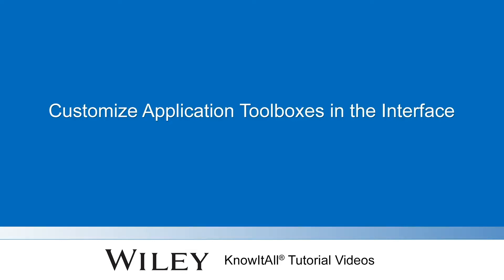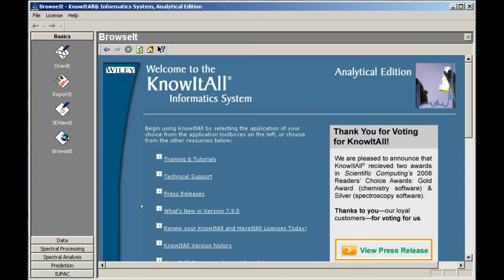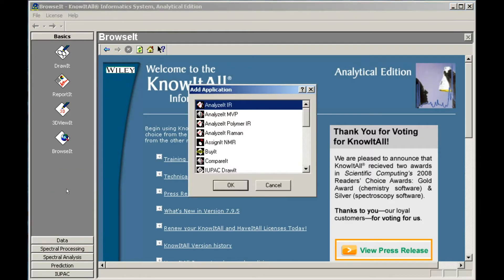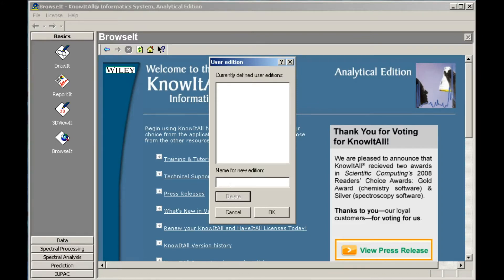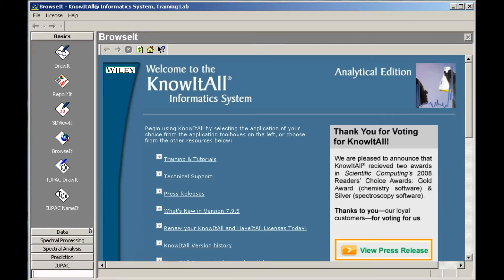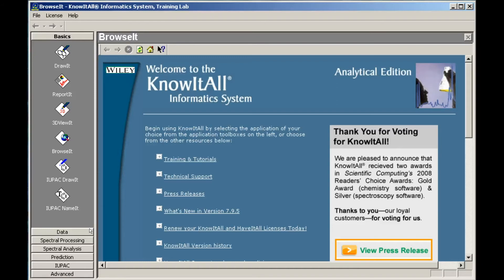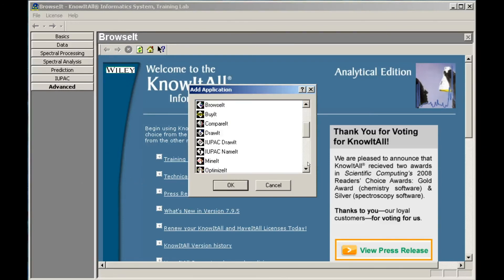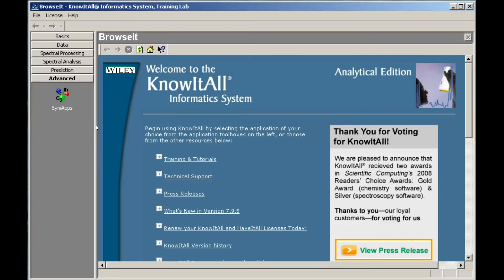Customize Application Toolboxes in Wiley's KnowItAll Software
This video demonstrates how to customize which applications or tools appear in toolboxes of Wiley's KnowItAll software This was recorded using KnowItAll version 7.9.5